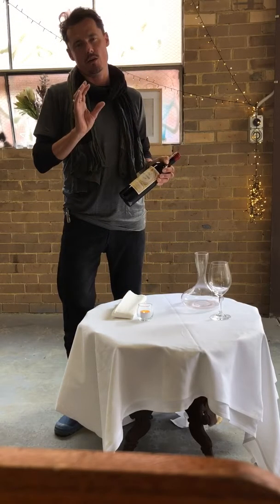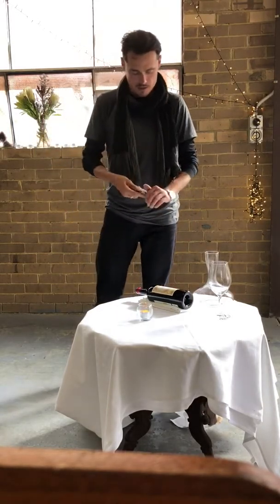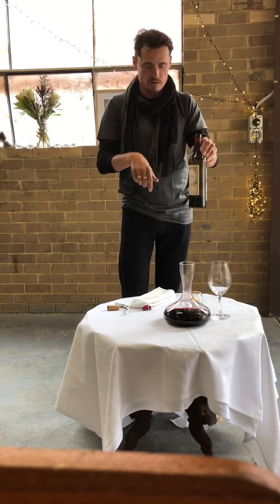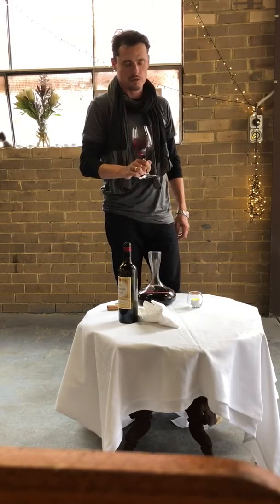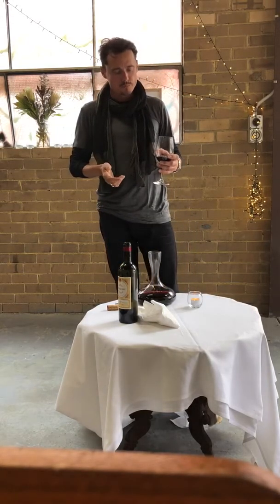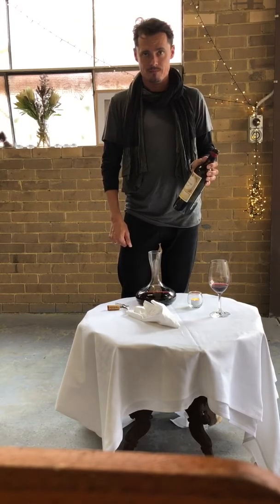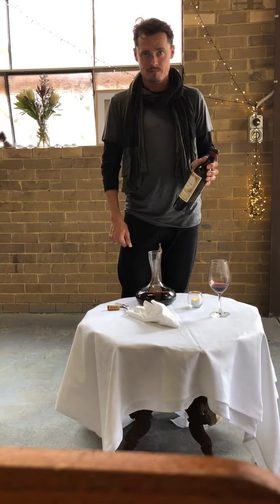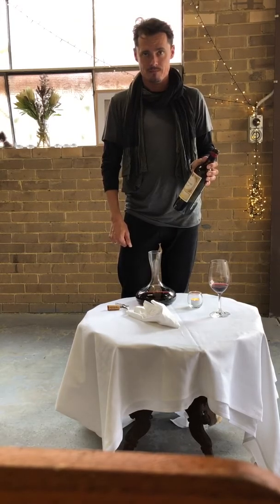Decanting - Bordeaux, not as you know it.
Is decanting still a thing? Wine Concierge Jay shows us how with a very surprising bottle of bordeaux (you can grab your own bottle in the wine store

SIX WINES, EVERY MONTH, HANDPICKED FOR YOUR PALATE
A selection of six great bottles of red, white, or mixed wine delivered to your home or workplace.